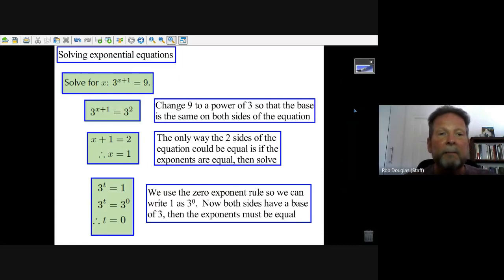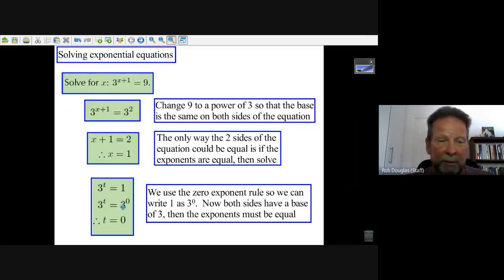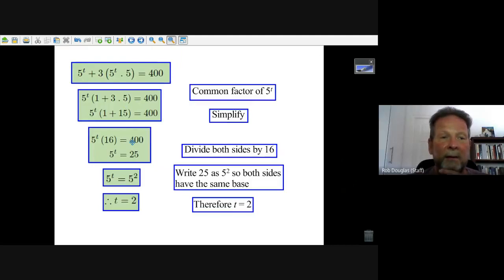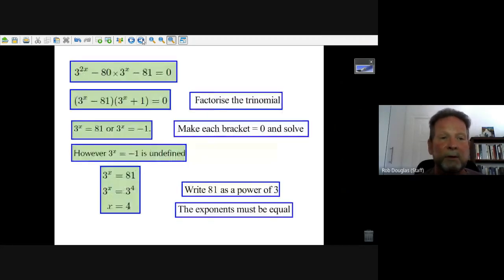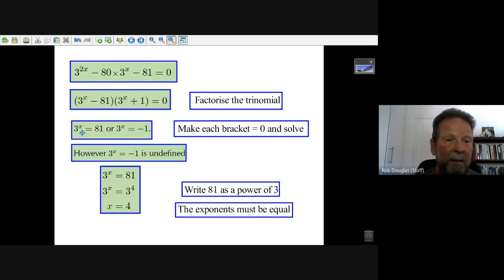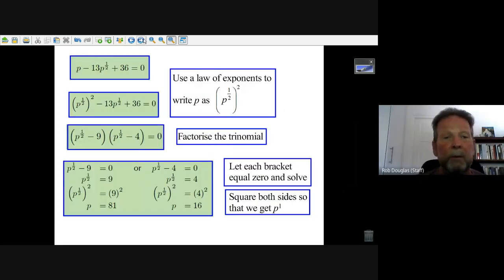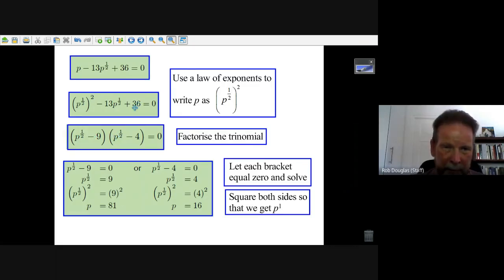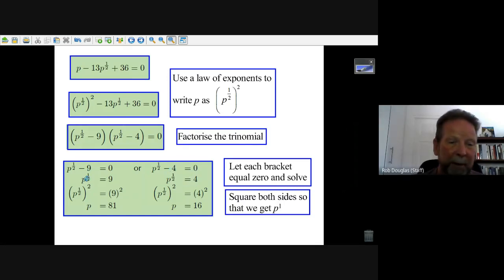Solving exponential equations